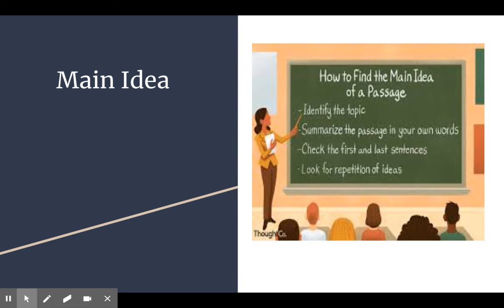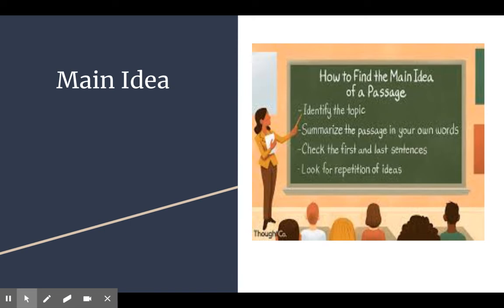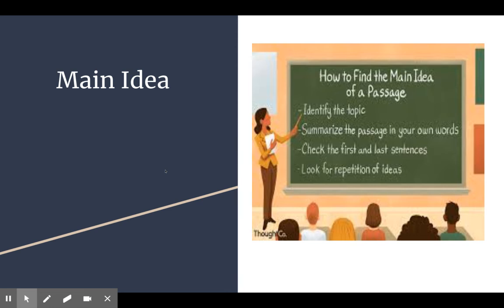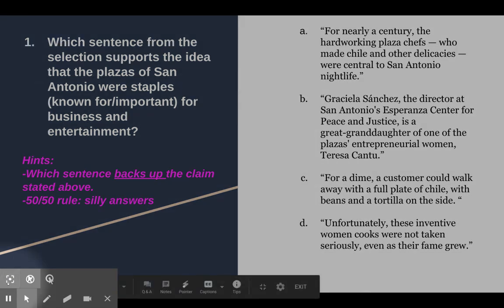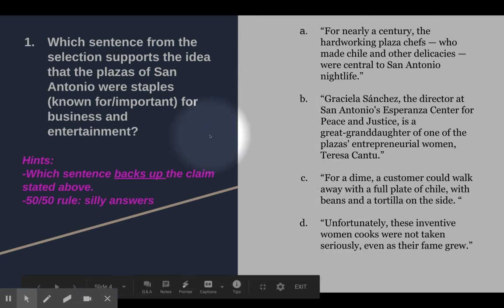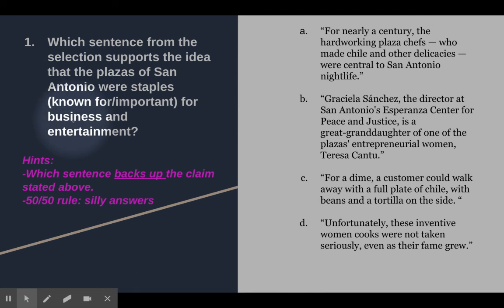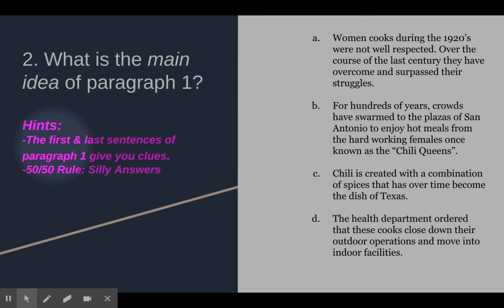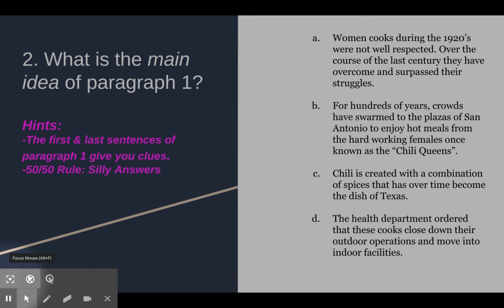Day 2: MI/question Chili Queens of SA